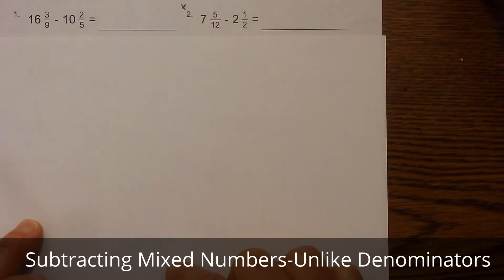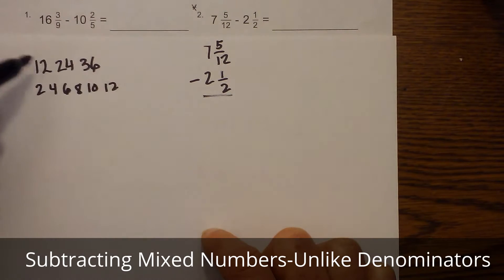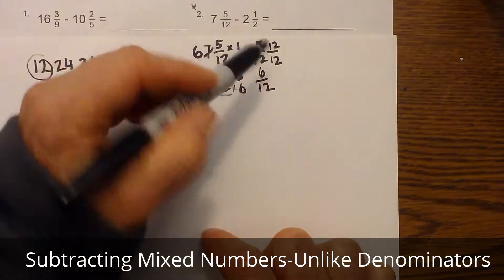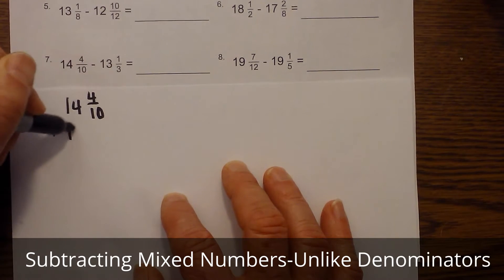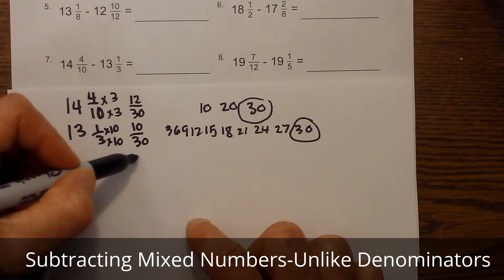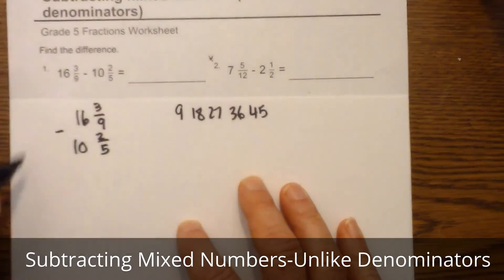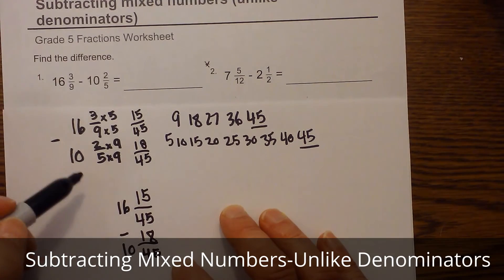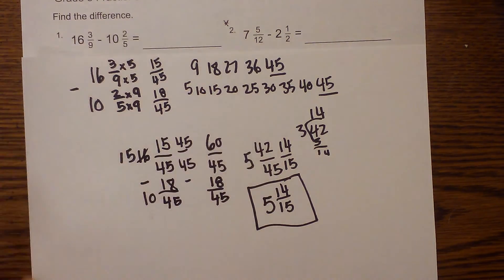Subtracting Mixed Numbers with unlike denominators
How to subtract mixed numbers with unlike denominators
When subtracting mixed numbers subtract the fractions first and then the whole numbers

Additional Resources Subtracting Mixed Fractions unlike denominators